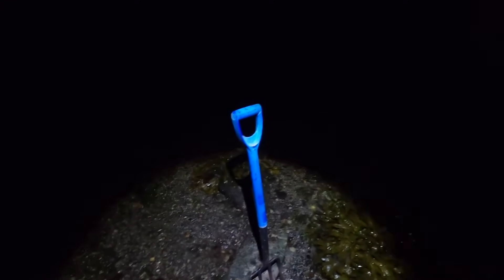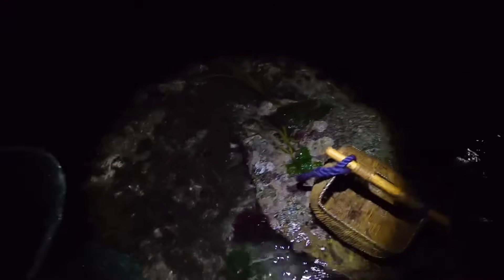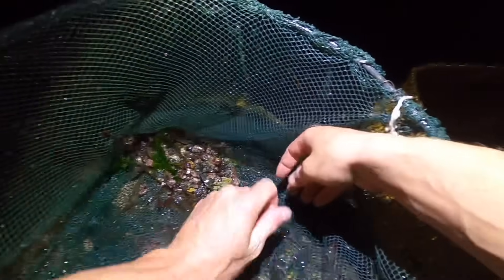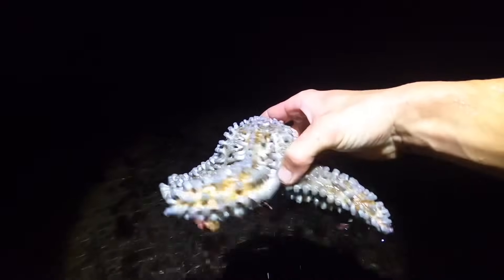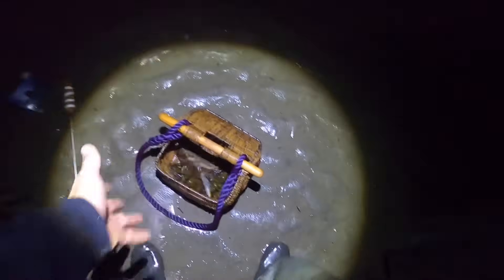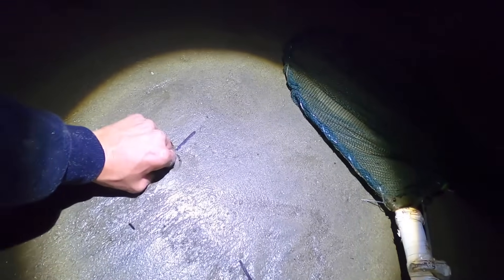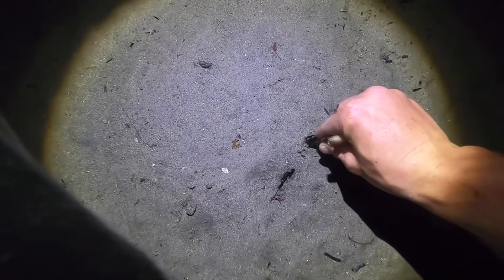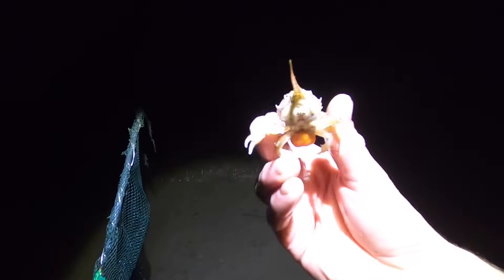Big Razors Clams Everywhere ! Giant starfish & Prawns - Catch & Cook